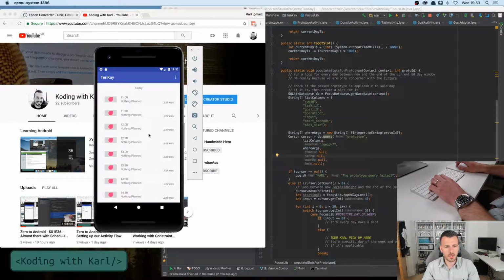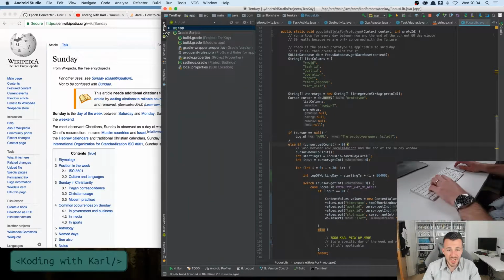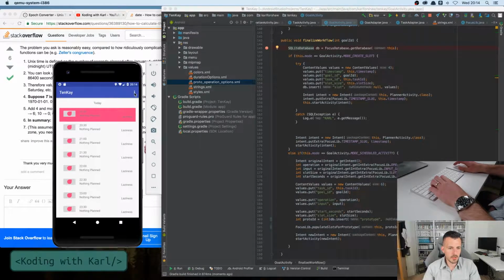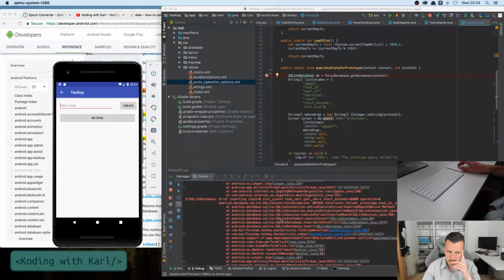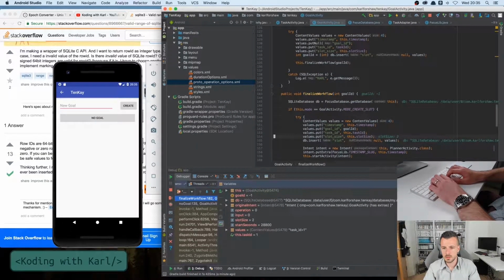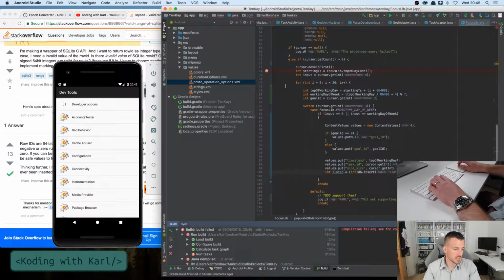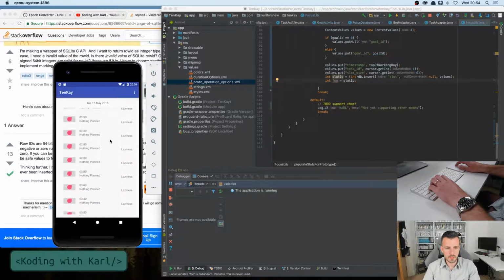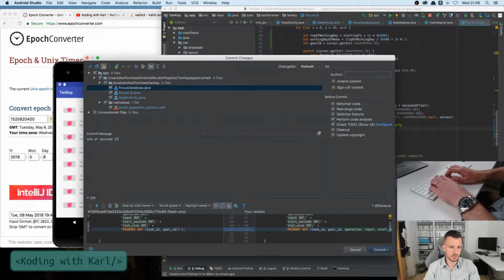Zero to Android - S01E37 - Scheduled Tasks Proof of Concept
In this episode I reach the point of being able to add a scheduled task that repeats every day.